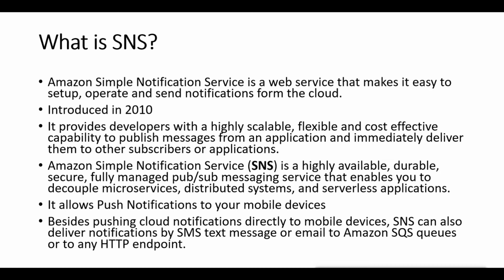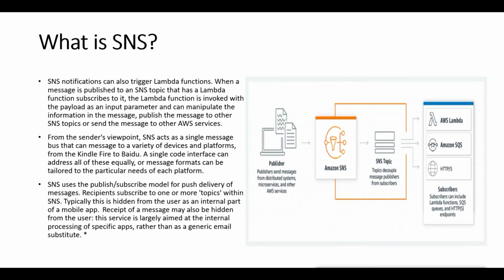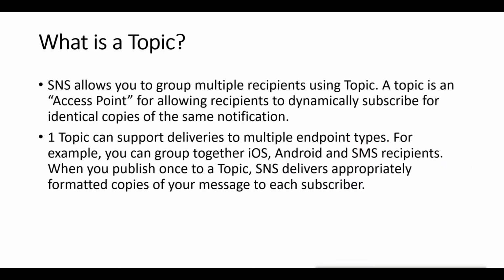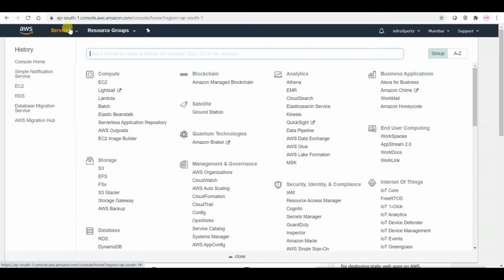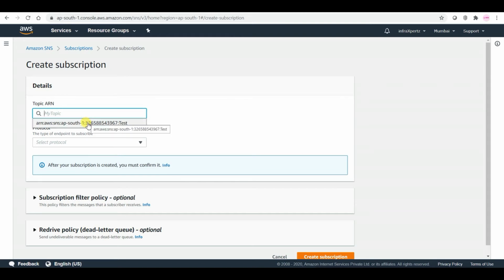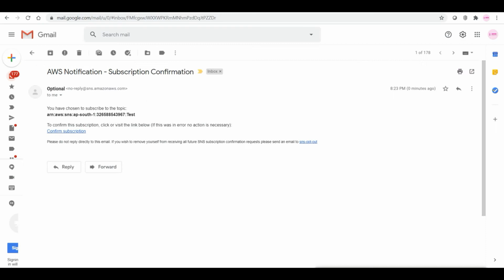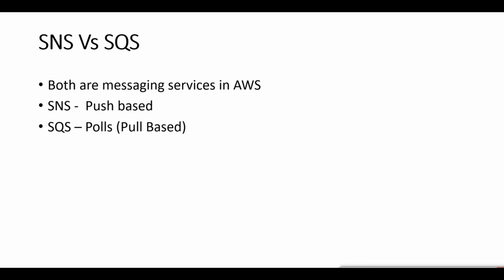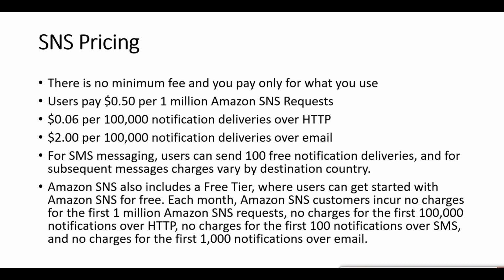AWS Tutorial 37 - Amazon SNS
Theoretical and practical explanation on Amazon AWS SNS